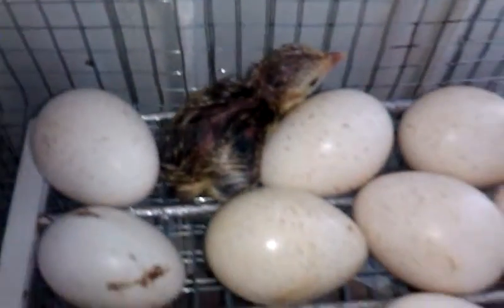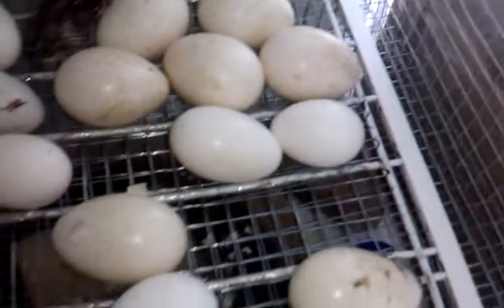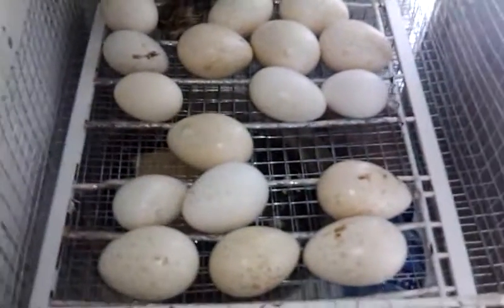actually my first hatch with my homemade incubator